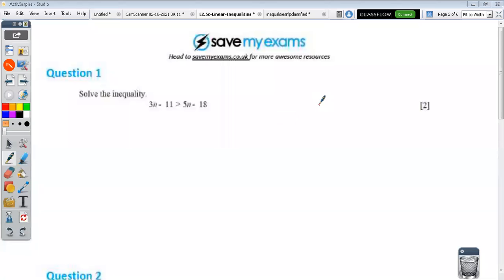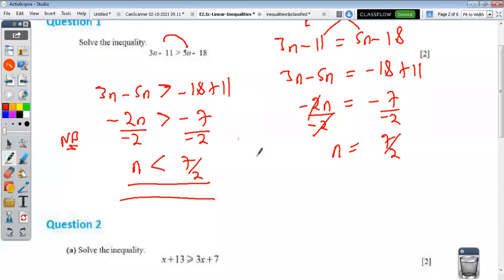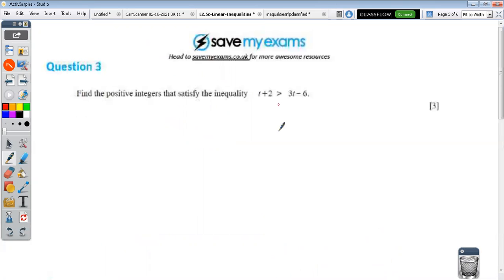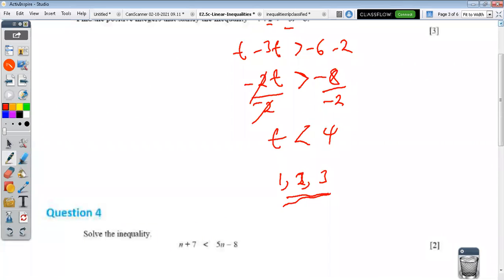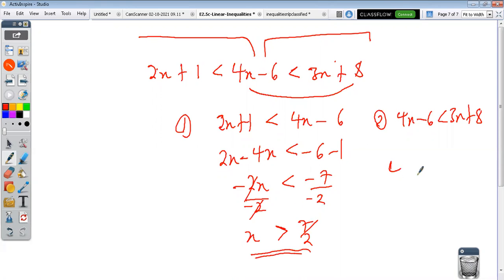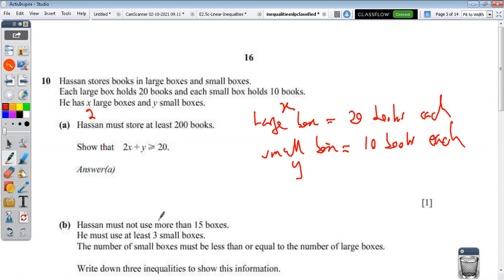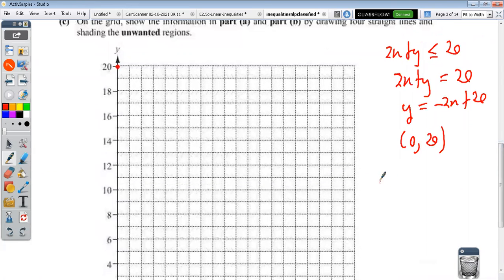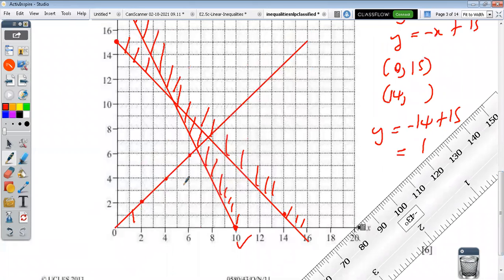0580 maths inequalities part 1